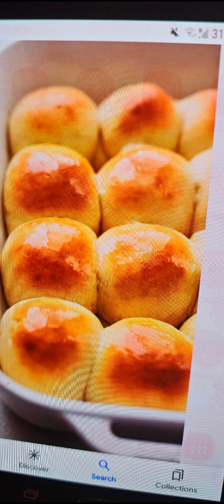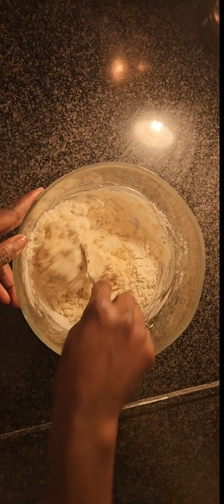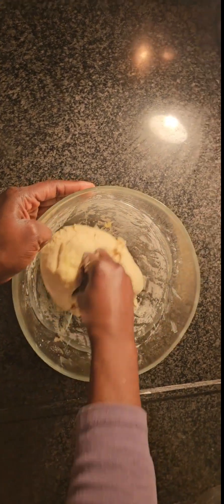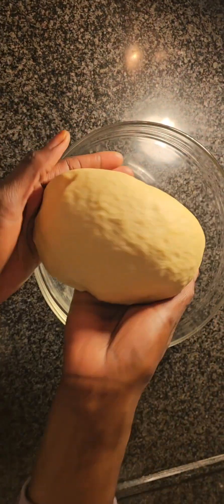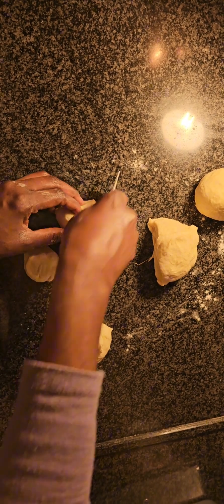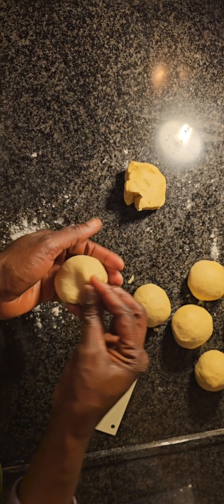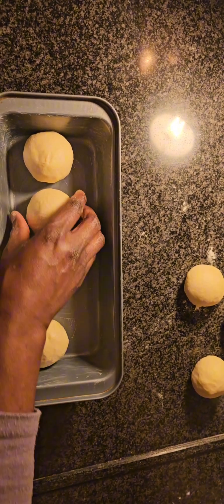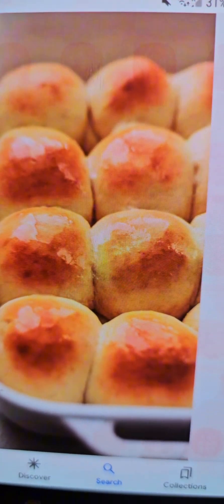HOW TO MAKE THE BEST DINNER ROLLS RECIPE // HOMEMADE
In this Video,  you  will learn  how to make  the Best
Dinner rolls recipe!!  I hope you gays will like it.